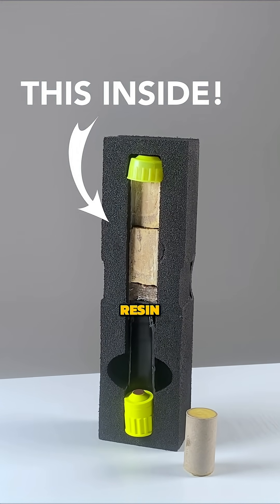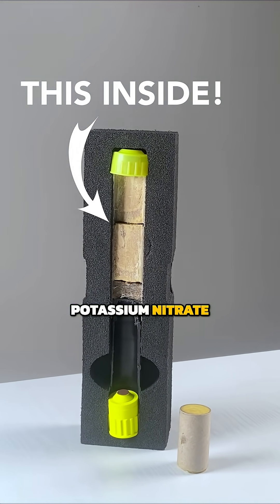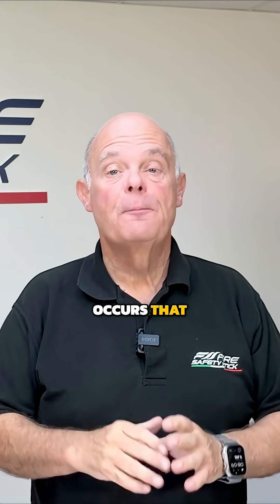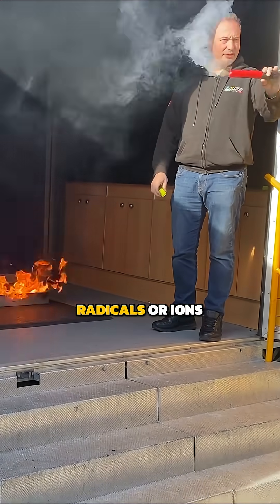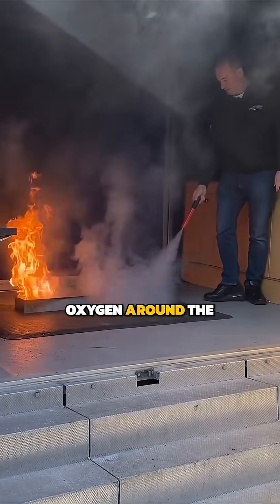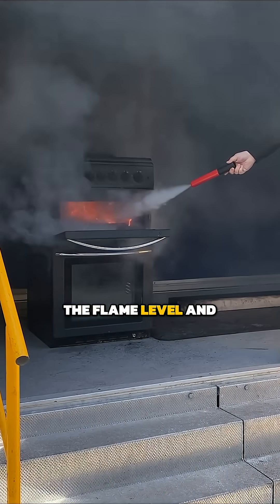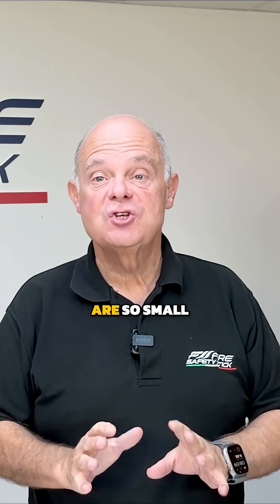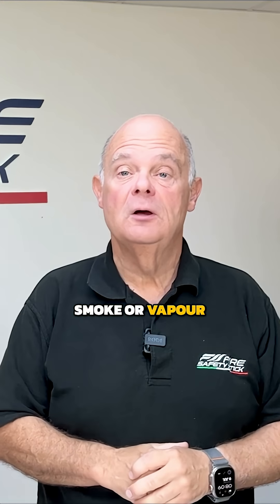𝘛𝘩𝘪𝘯𝘬 𝘺𝘰𝘶 𝘬𝘯𝘰𝘸 𝘩𝘰𝘸 𝘢𝘭𝘭 𝘦𝘹𝘵𝘪𝘯𝘨𝘶𝘪𝘴𝘩𝘦𝘳𝘴 𝘸𝘰𝘳𝘬..? 𝗧𝗵𝗶𝗻𝗸 𝗮𝗴𝗮𝗶𝗻.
𝗙𝗔𝗤 𝘀𝗲𝗿𝗶𝗲𝘀 - 𝗘𝗽𝗶𝘀𝗼𝗱𝗲 𝟭𝟭: 𝗛𝗼𝘄 𝗱𝗼𝗲𝘀 𝗶𝘁 𝘄𝗼𝗿𝗸?

Unlike traditional CO₂, powder, or foam extinguishers, the Fire Safety Stick uses a 𝘤𝘰𝘮𝘱𝘭𝘦𝘵𝘦𝘭𝘺 𝘥𝘪𝘧𝘧𝘦𝘳𝘦𝘯𝘵 and 𝙞𝙣𝙣𝙤𝙫𝙖𝙩𝙞𝙫𝙚 approach to fighting fires.

Inside its metal tube is a stable, solid inorganic resin containing potassium nitrate.
When activated, it undergoes a 𝘴𝘢𝘧𝘦 chemical reaction,
producing nitrogen gas that pushes out potassium free radicals or ions.

These ions bind directly to the oxygen but 𝘰𝘯𝘭𝘺 at the flame level
instantly stopping the fire without affecting the air you breathe.

The result?
𝗡𝗼 𝗵𝗮𝗿𝗺𝗳𝘂𝗹 𝗿𝗲𝘀𝗶𝗱𝘂𝗲,
𝗻𝗼 𝗲𝗻𝘃𝗶𝗿𝗼𝗻𝗺𝗲𝗻𝘁𝗮𝗹 𝗱𝗮𝗺𝗮𝗴𝗲,
and 𝗻𝗼 𝗿𝗶𝘀𝗸 𝘁𝗼 𝘁𝗵𝗲 𝘂𝘀𝗲𝗿’𝘀 𝗼𝘅𝘆𝗴𝗲𝗻 supply (though you should always be mindful of smoke from the materials actually burning).

With particles just 3–4 microns in size,
the harmless vapour you see is part of what makes the 𝗙𝗶𝗿𝗲 𝗦𝗮𝗳𝗲𝘁𝘆 𝗦𝘁𝗶𝗰𝗸 so effective  and so unique.

𝗙𝗶𝗿𝗲 𝘀𝗮𝗳𝗲𝘁𝘆, 𝗿𝗲𝗶𝗻𝘃𝗲𝗻𝘁𝗲𝗱 𝗳𝗼𝗿 𝘆𝗼𝘂𝗿 𝘀𝗮𝗳𝗲𝘁𝘆 𝗮𝗻𝗱 𝘁𝗵𝗲 𝗽𝗹𝗮𝗻𝗲𝘁’𝘀.